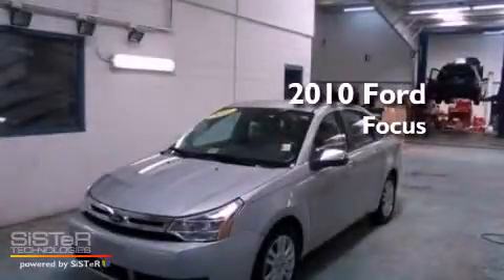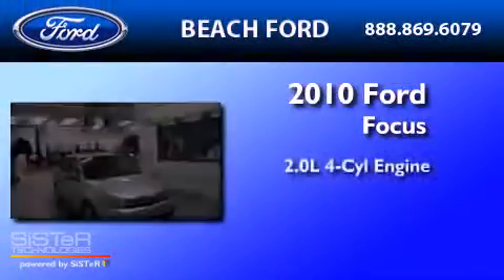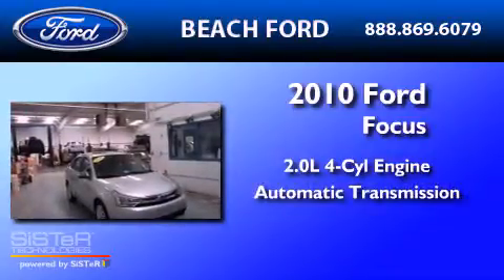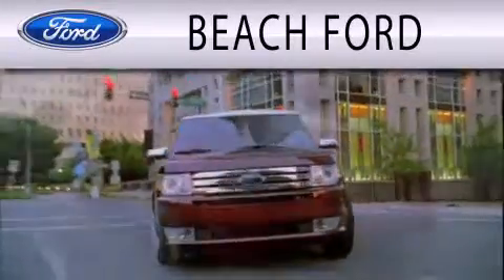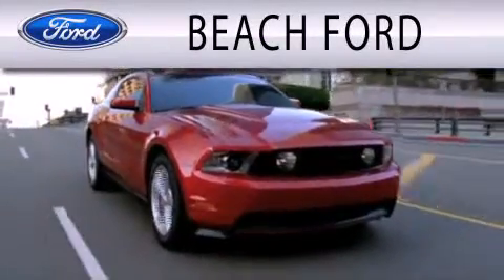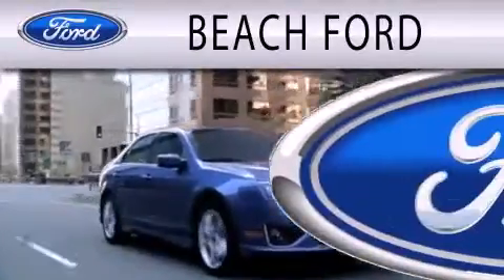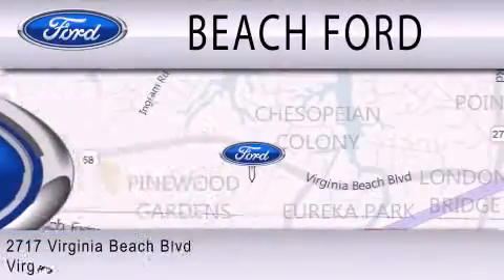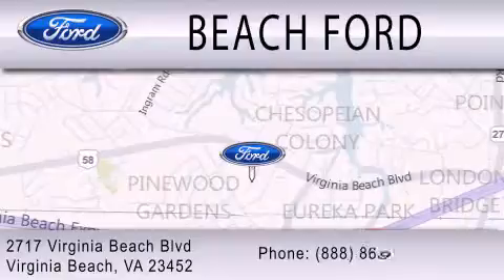2010 FORD FOCUS VA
Year : 2010

 Make : FORD

 Model : FOCUS

 Engine : 2.0L I4

 Trans . : AUTO

 Exterior : INGOT SILVER METALLIC

 Miles : 19,373

 2717 Virginia Beach Blvd

  , VA 23452

 2010 FORD FOCUS  VA